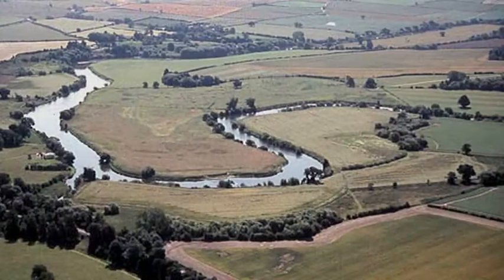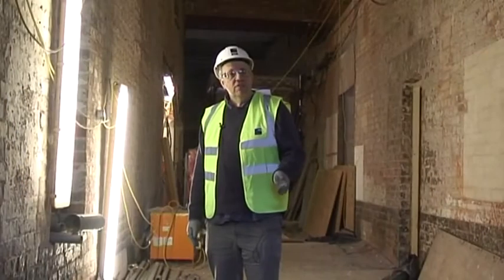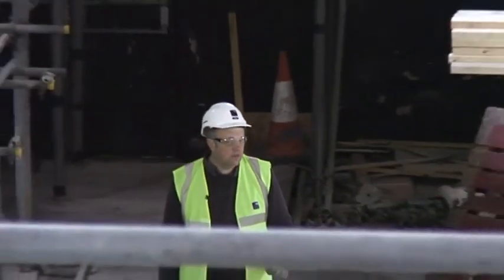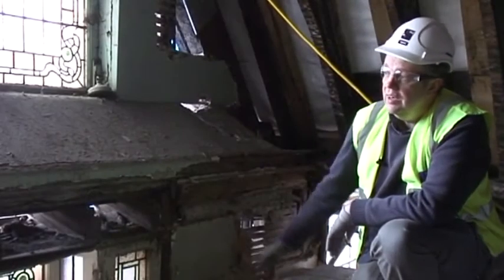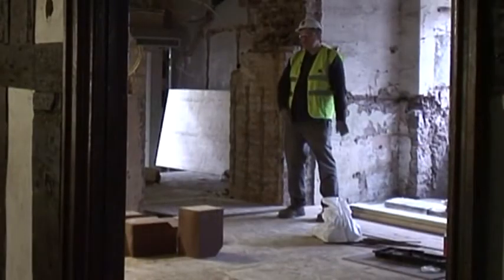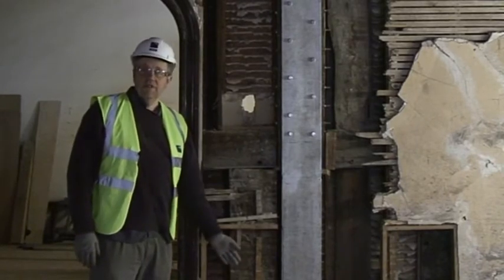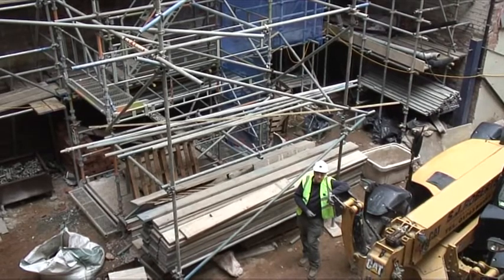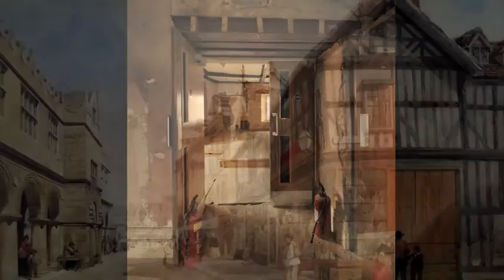Behind the scenes of the new Shrewsbury Museum and Art Gallery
The Music Hall complex in Shrewsbury is undergoing a major restoration to repair and preserve the buildings whilst creating a new museum and art gallery for the town and tourist information centre.  The restoration has had to deal with some huge challenges, due to the complex nature of the building and its history, stretching back to medieval times.

Shropshire Council have created a video showing the work being done and the plans we have in store for the new Shrewsbury and Art Gallery Museum.